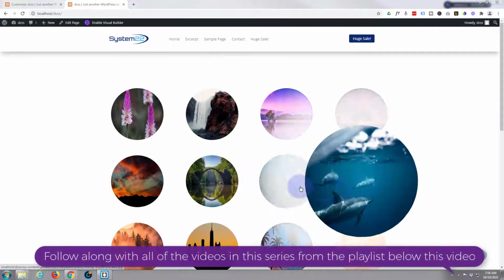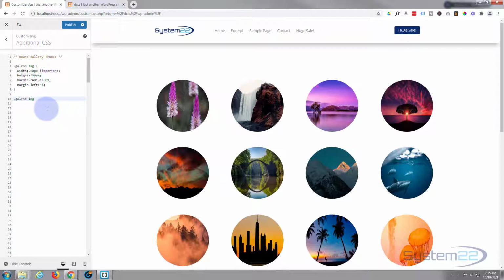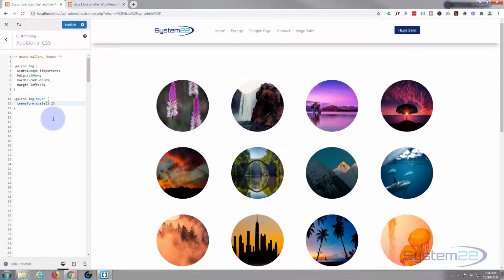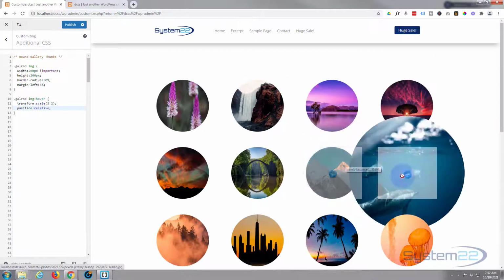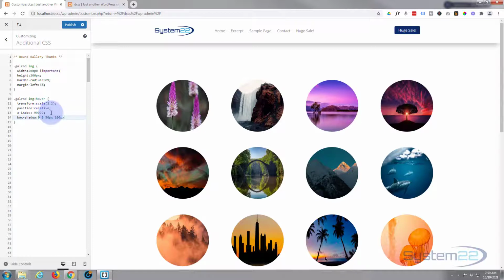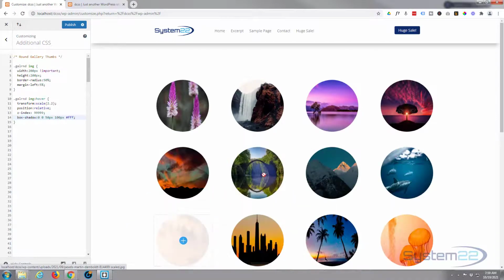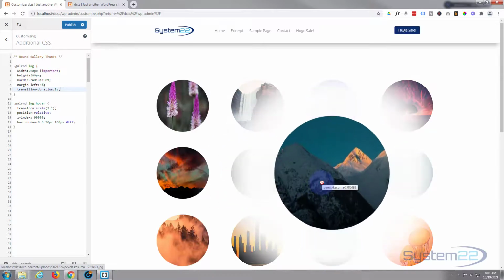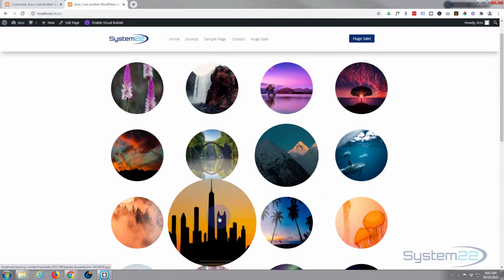Divi Theme Gallery Thumbnail Hover Effect 👍👍👈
Divi Theme Gallery Thumbnail Hover Effect. We are going to be using the Divi theme to create some great effects in this series of videos. The Divi theme has some great modules and effects. With a little work you can achieve some great eye-catching effects to enhance the look and user experience of your website.
Today we will be demonstrating how to create a hover effect using the Divi Gallery Module. We will start off where we left off in the last video, link to first video below. We are going to add an effect to the thumbnails, when you hover over them, they will grow, jump to the front and white out the background. There are no extra plugins involved in this build. This is a great feature to have on the site.
So, follow along with the video and see how to create and use the global preset feature of the Divi theme.

v=rNhjGUsnC3E&list=PLqabIl8dx2wq6ySkW_gPjiPrufojD4la9

/* Round Gallery Thumbs */

.galrnd img {
 width:200px !important;
 height:200px;
 border-radius:50%;
 margin-left:5%;
 transition-duration:1s;

.galrnd img:hover {
 transform:scale(2.2);
 position:relative;
 z-index: 99999;
box-shadow:0 0 50px 100px fff;

SOCIAL MEDIA
Follow what I'm doing on: